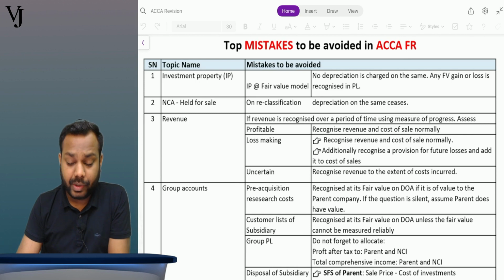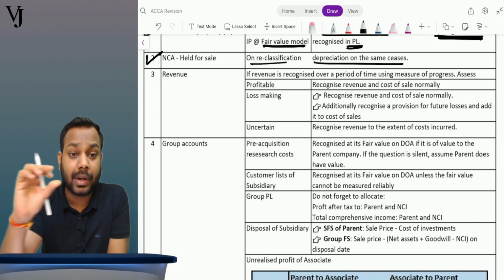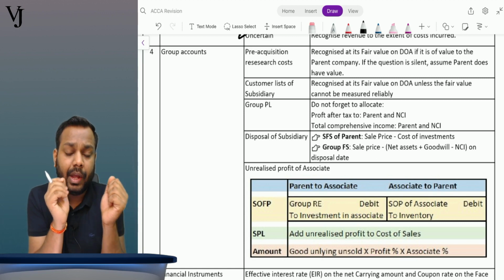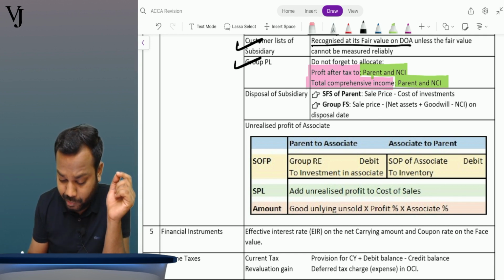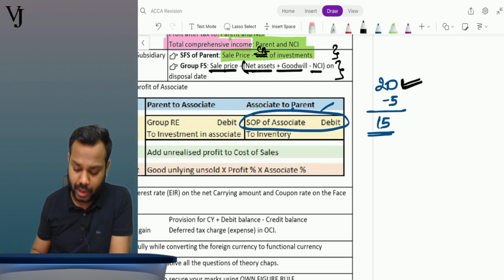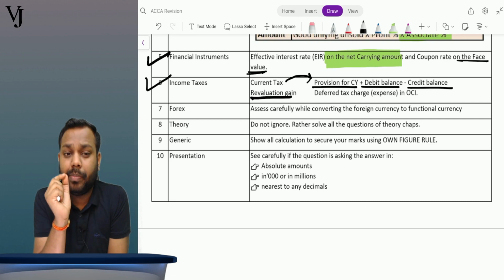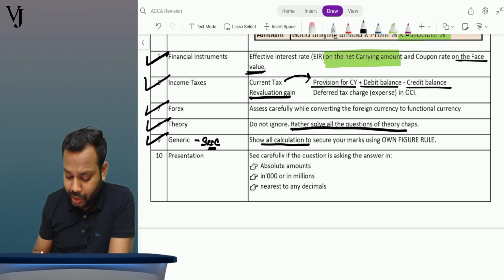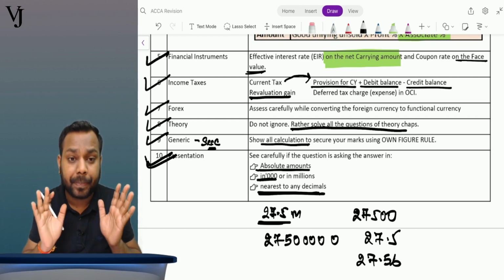Top 10 Mistakes to avoid in ACCA FR exams | Sep 2023 | CA Vishal Jain